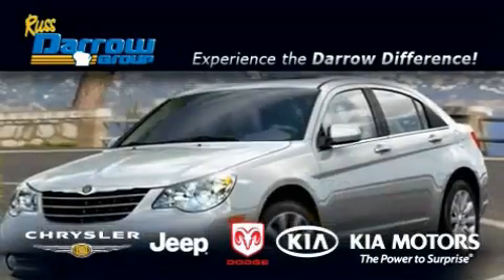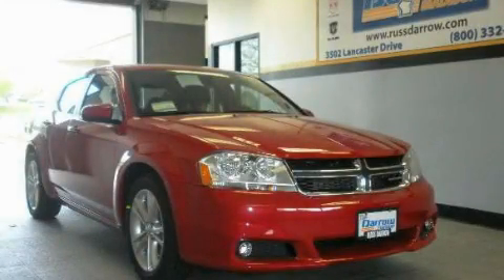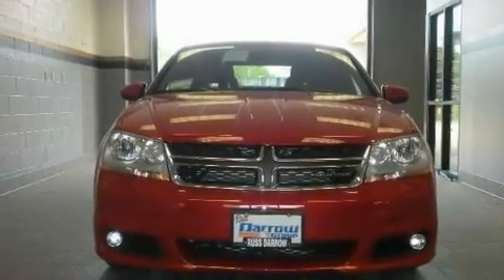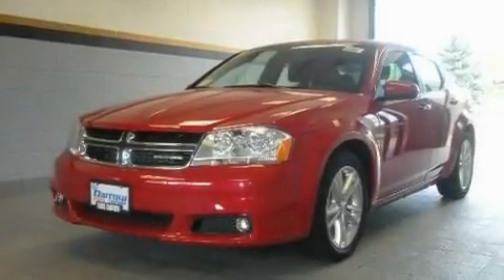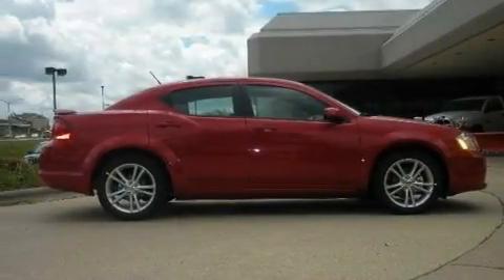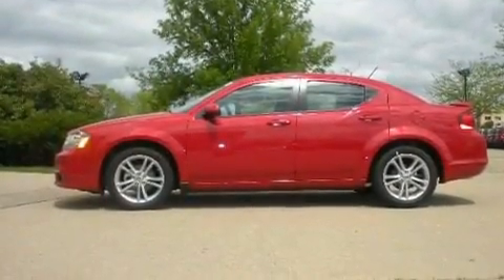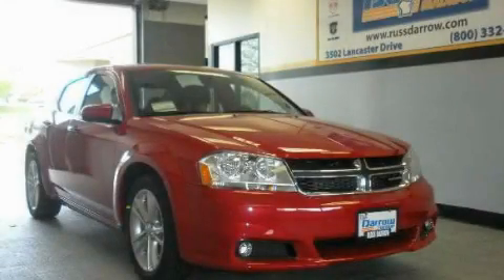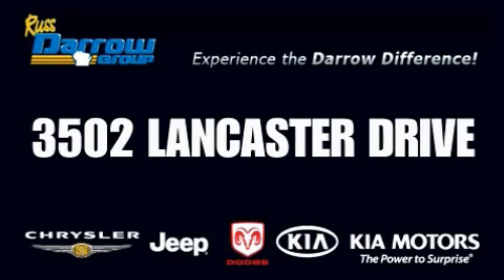2011 Dodge Avenger WI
Year : 2011

 Make : Dodge

 Model : Avenger

 Engine : 2.4L

 Trans . : Automatic

 Miles : 7

 Stock : D11137

 3502 Lancaster Dr.

 2011 Dodge Avenger  WI